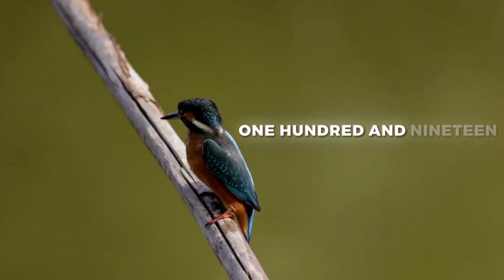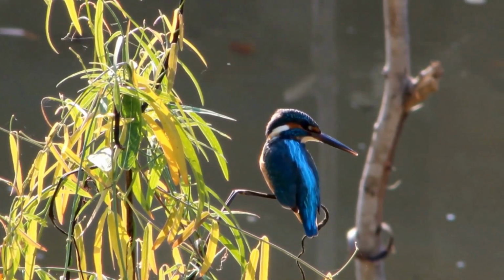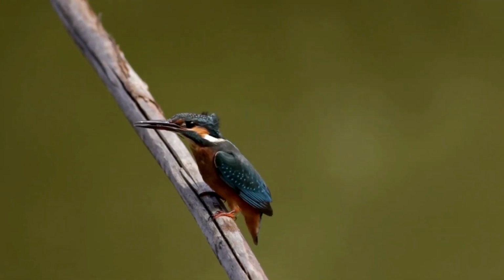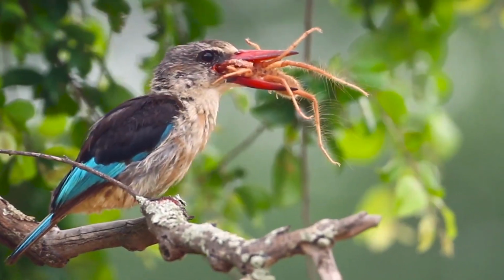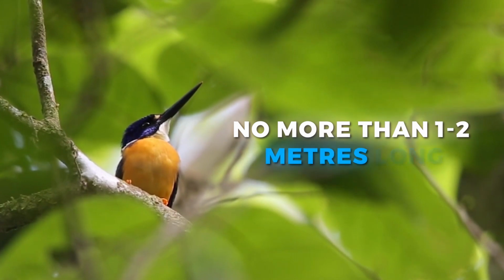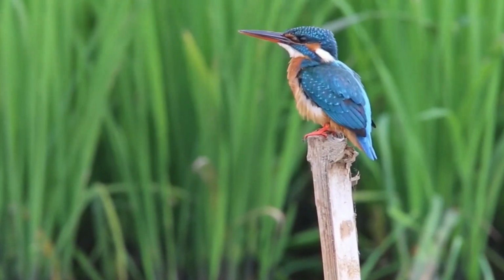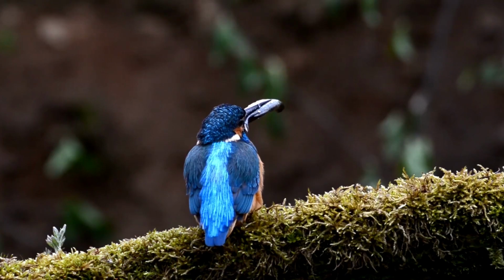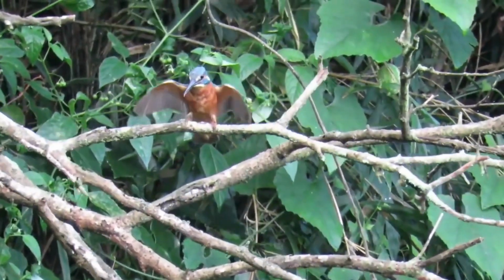Kingfishers: Beauty With Brains | Bird Watching | Wildlife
Welcome to the wildlife series! In this episode, we dive into the fascinating world of kingfishers. These vibrant, agile birds are known for their remarkable hunting skills, colorful plumage, and distinctive calls. Join us as we explore the diverse species of kingfishers, their habitats, and the unique behaviors that make them so extraordinary. Whether you're a bird enthusiast or just curious about the natural world, this video offers a mesmerizing glimpse into the life of these incredible avian hunters.

Queries and Hashtags:

What do kingfishers eat?
Where do kingfishers live?
How do kingfishers hunt?
Interesting facts about kingfishers
Wildlife documentaries